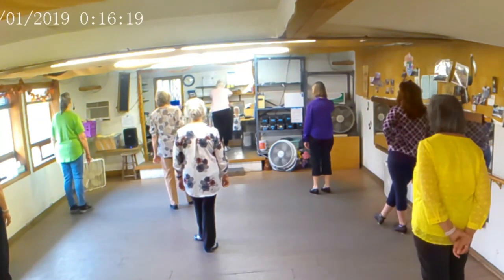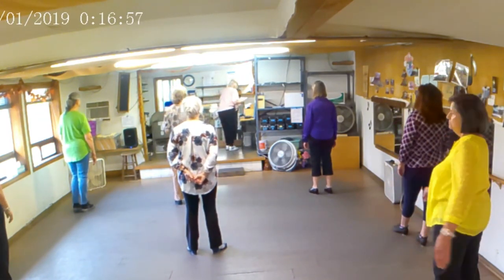CRAZY CAJUN STOMP TEACH BEV EASY PLUS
ARTIST: Joanie Bartels
CHOREOGRPHER: BEV RUUTH